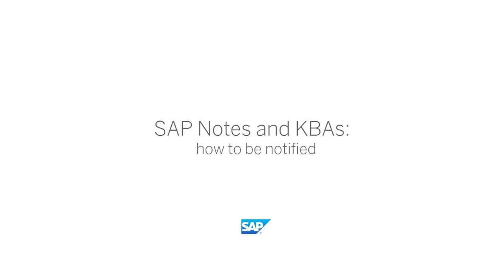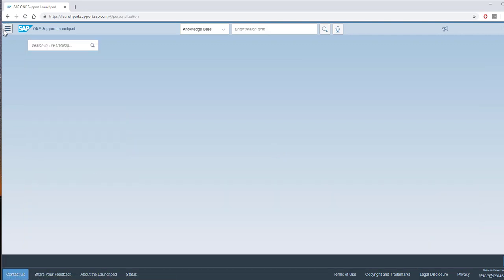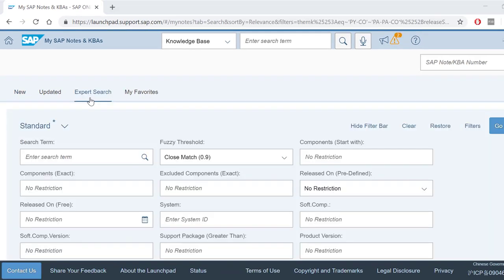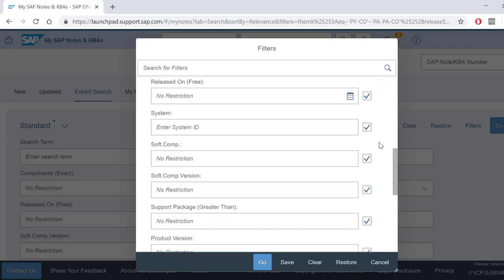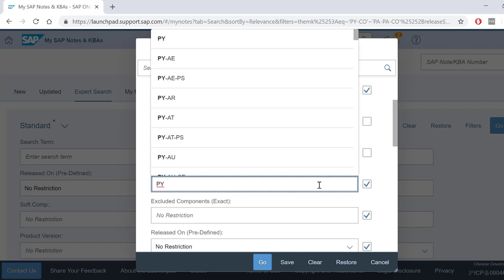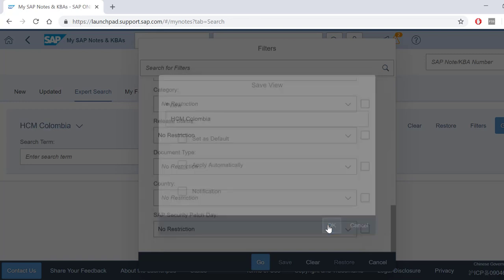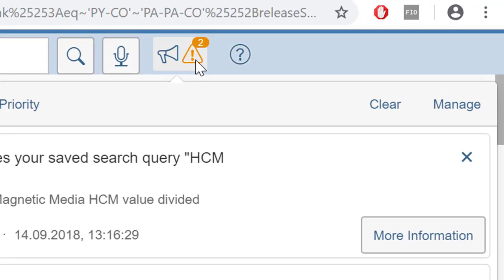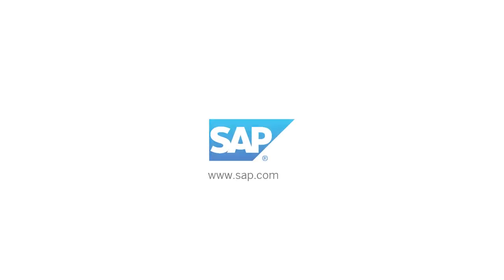SAP Notes and KBAs: How to be notified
Learn how to receive email notifications if an SAP Note or KBA that may be relevant for you is released or changed.